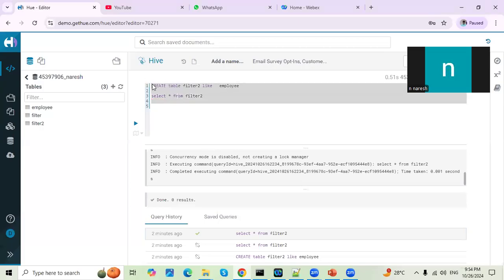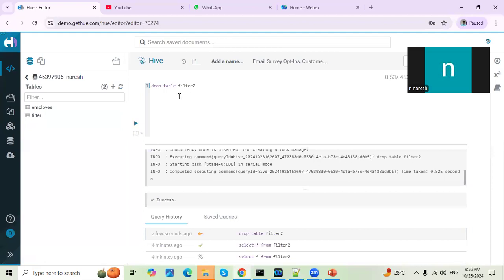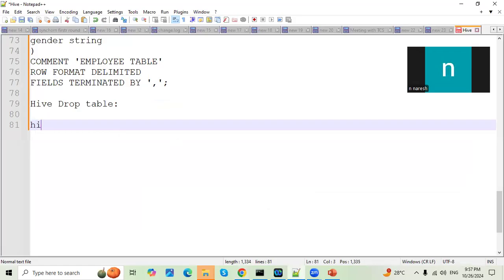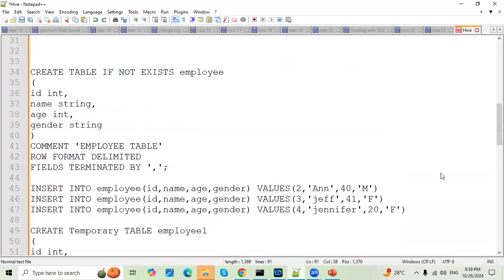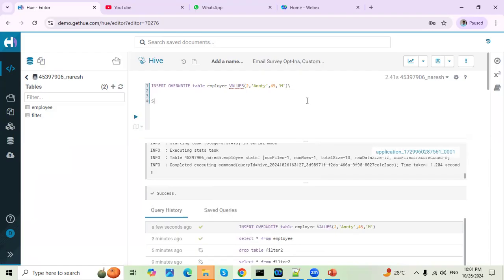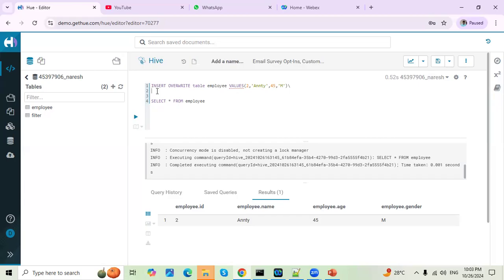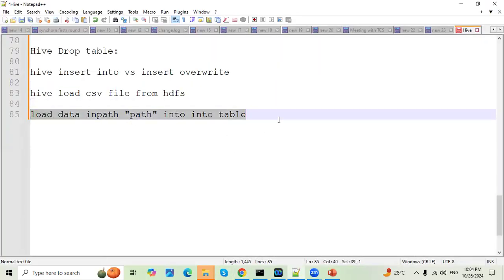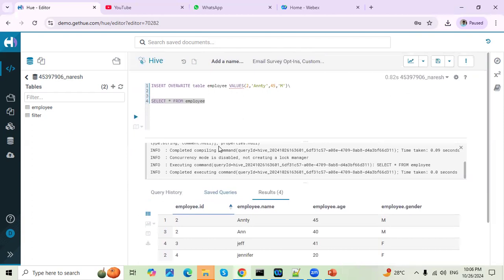Hive –Tutorials 3 Drop Database & Table Insert into Table Export Table into CSV File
Hive – Drop Database & Table
Hive – Insert into Table
Hive – Load CSV File into Table
Hive – Export Table into CSV File